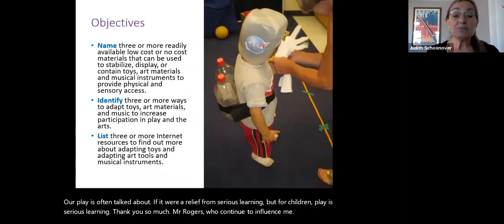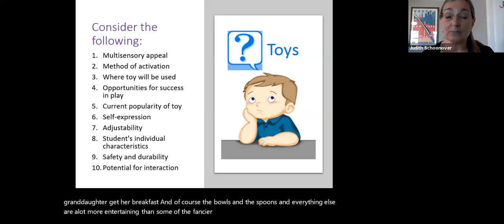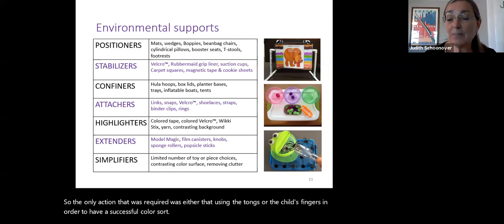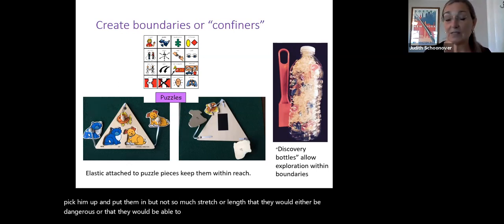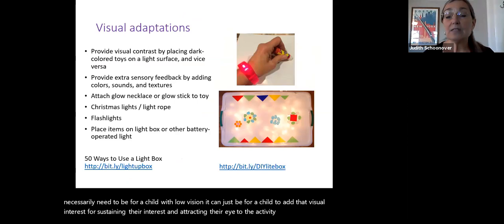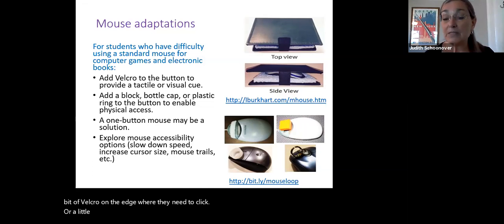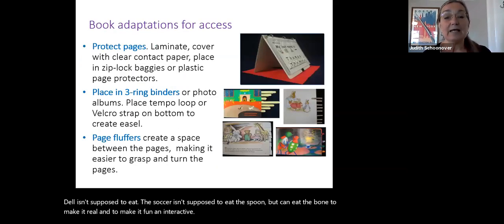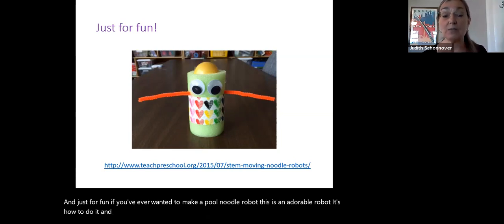Kids Just Wanna Have Fun Adaptations for Play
The importance of play in child growth and development cannot be underestimated; it is what children do and how they learn. Play includes exploration using all of the senses, examining how toys and materials "work", discovering new ways to use materials, providing opportunities for self-expression, and more. When children have difficulty playing or fully engaging in art and music activities, valuable learning opportunities are missed. Engagement in play and the arts expands the imagination and impacts understanding of cause and effect, communication, social engagement, and provides a foundation for the development of higher level language and learning skills. Children with disabilities often have different experiences with play, as well as participation in art and music instruction, which are often limited by difficulty grasping, manipulating, exploring, or assembling materials. Thus, how they play, use art materials, or participate in music, what kinds of experiences they select or are provided with, and what they learn from their experiences are affected. Positioning and mobility supports can make the difference between encountering barriers and providing access to play. The Let's Play! Projects suggest that adaptations to attach, stabilize, make the toy easier to hold, or confine the toy can be made with readily found materials.- Judith Schoonover; Independent Consultant